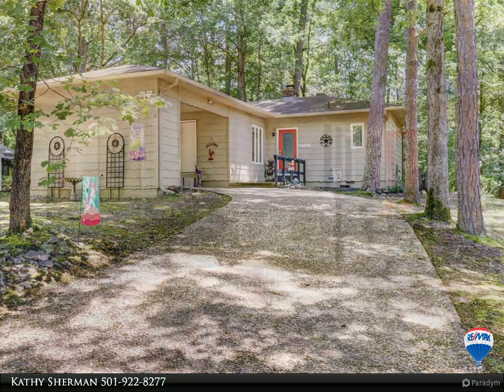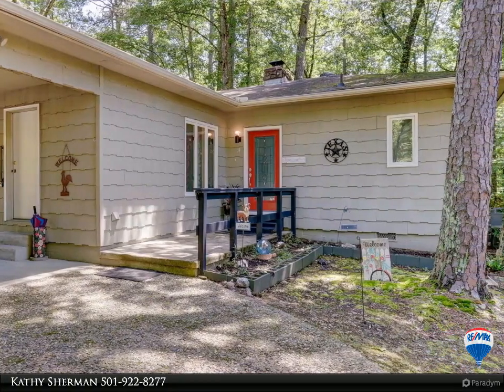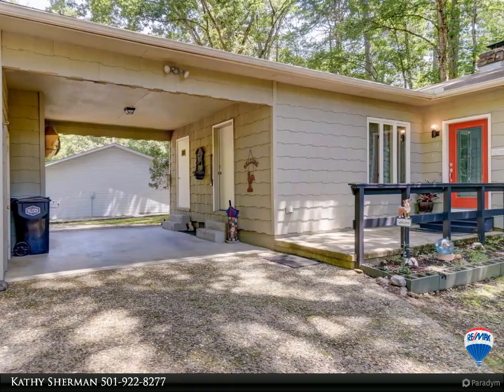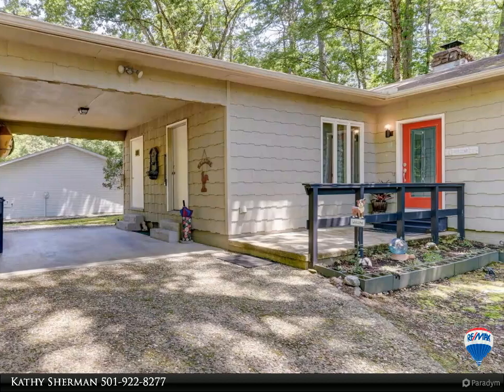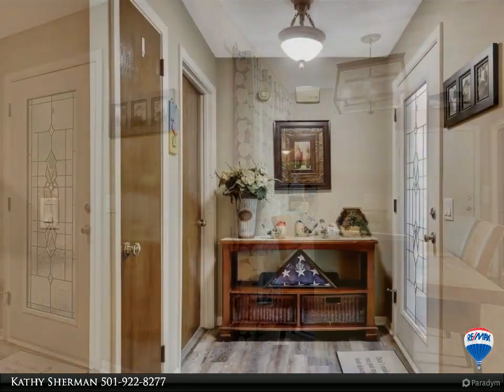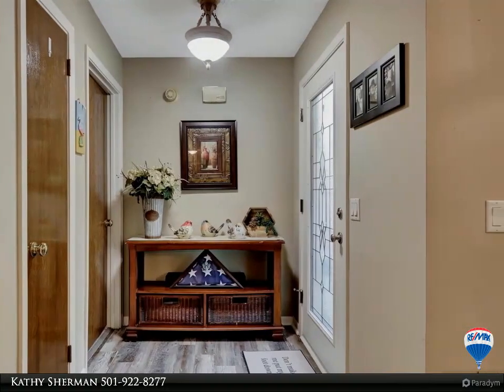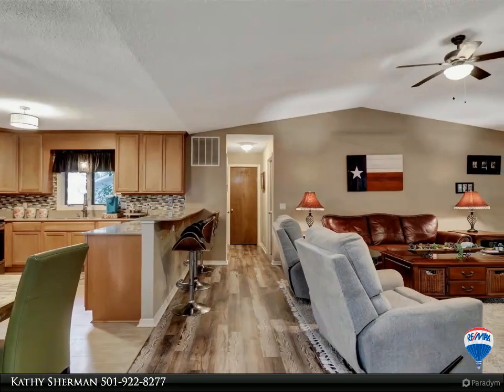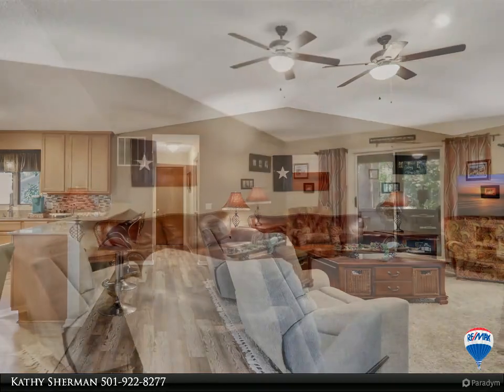RE/MAX of Hot Springs Village - 57 S Pego Way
Please enjoy this property video created by RE/MAX of Hot Springs Village

57 S Pego Way
Hot Springs Vill., AR 71909

Updated home with open floor plan and spacious bedrooms. Newer LVP flooring in main living area looks great with the new backsplash in the kitchen! The wood burning fireplace is used frequently in the winter and has been cleaned every year, perfect for cooler days. Enjoy the beautiful natural view from the newly screened patio or the open back decks, either would be a relaxing place to spend some time! The Entergy Energy Efficiency Program has made sure this home is well insulated to keep electrical costs to a minimum. The drive through carport is convenient and offers great storage or workshop space! The bigger storage room is about 8x10, great for possibly storing your golf cart, motorcycles, bikes, etc. This is just a very pleasant home and it is move-in ready. Agent Remarks

2 full bath

Kathy Sherman
RE/MAX of Hot Springs Village